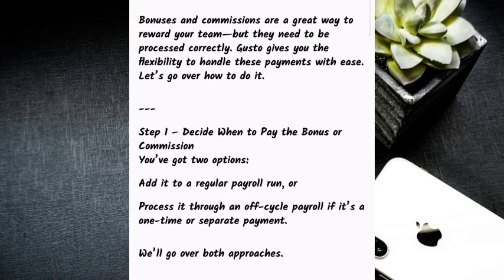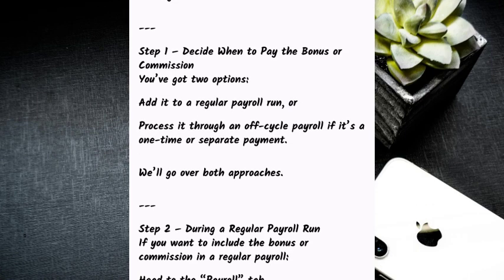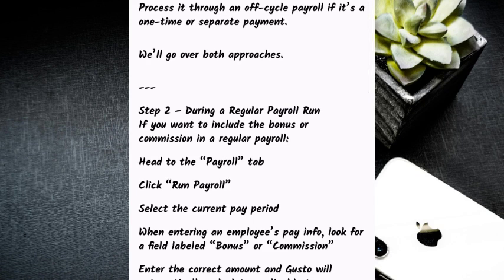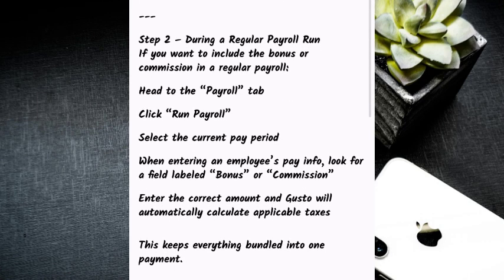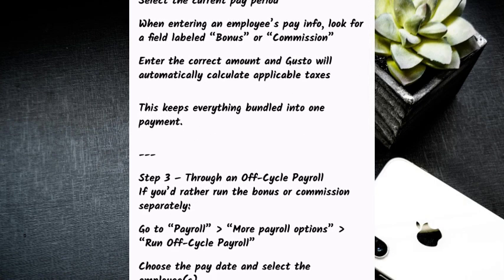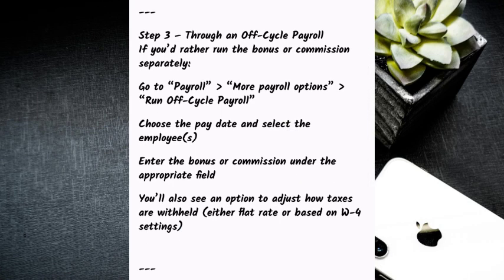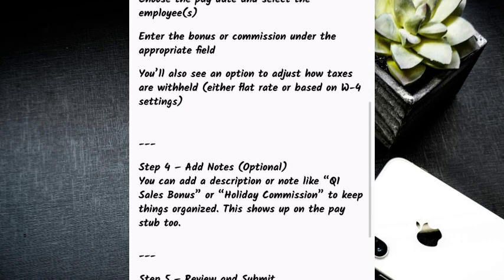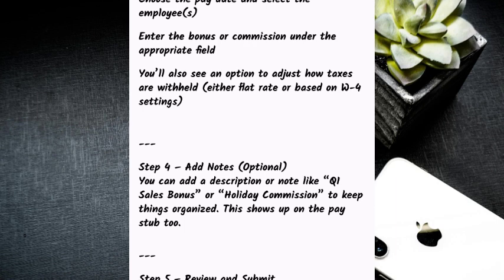HOW TO PROCESS BONUS AND COMMISSION IN GUSTO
In This Video, you will learn about HOW TO PROCESS BONUS AND COMMISSION IN GUSTO